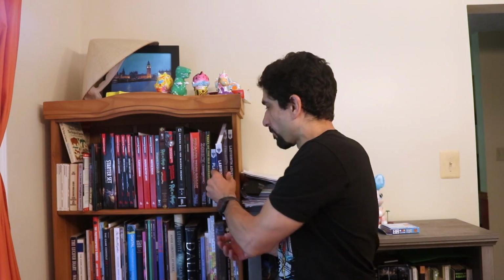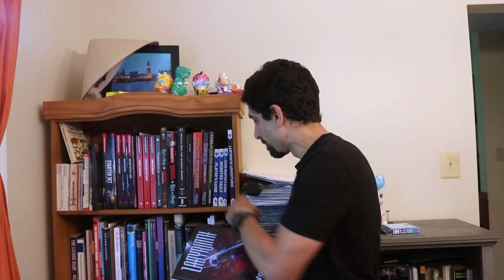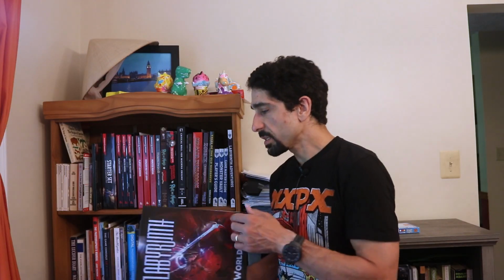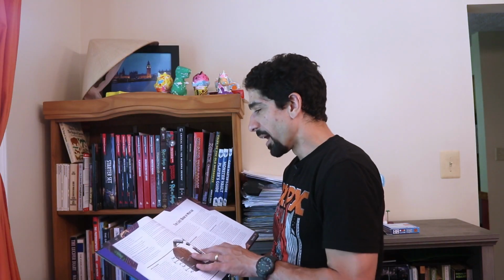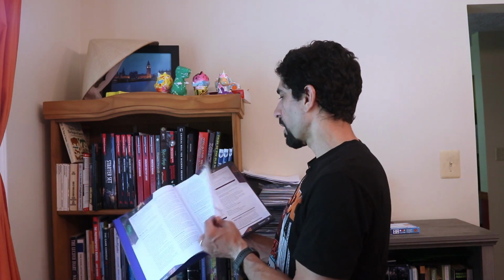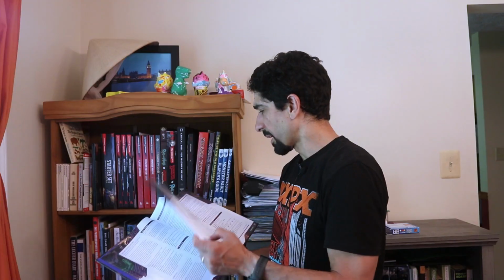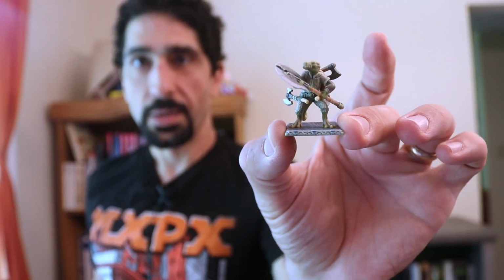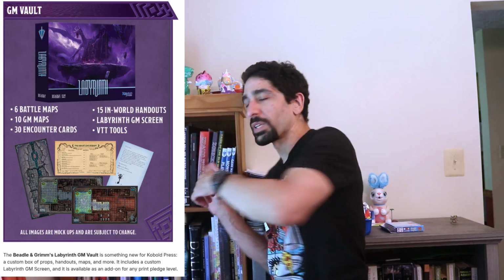Kobold Press Labyrinth Worldbook and Labyrinth Adventures Physical Book Review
Last time I reviewed the contents of the books (via the PDFs), this time we're looking at the physical books.

0:00 Begin!
1:01 Color Scheme
7:59 Labyrinth Adventures
12:32 FoundryVTT Tangent
17:04 Beadle and Grimm